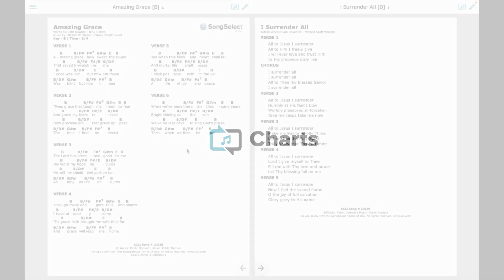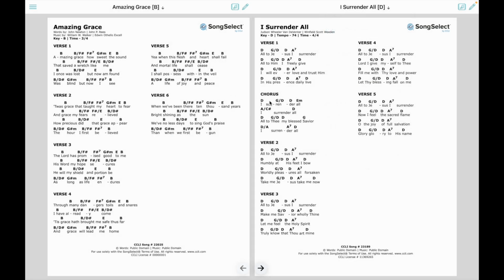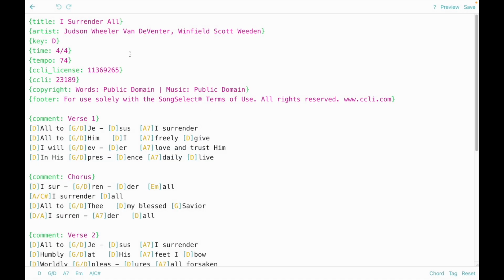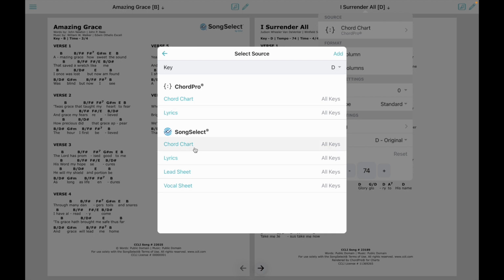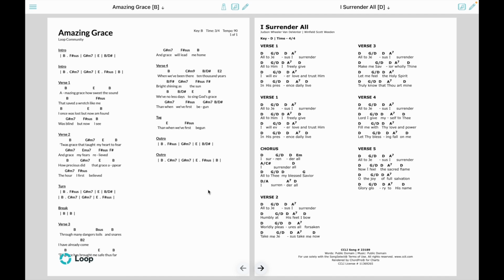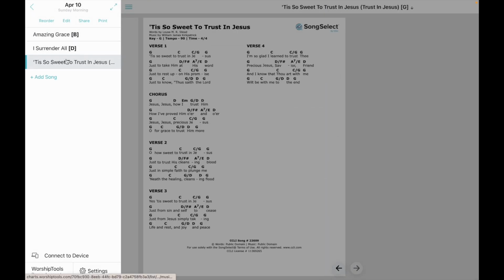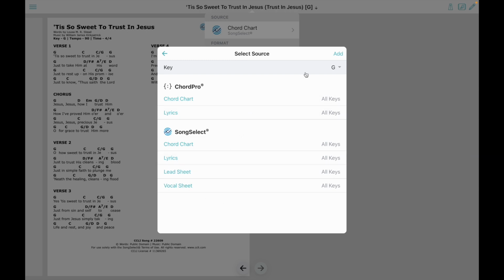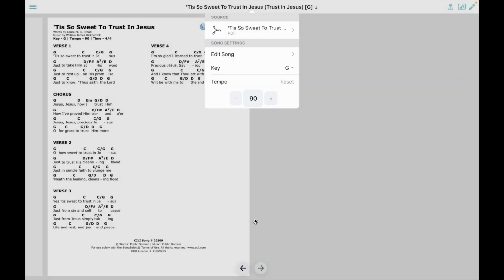Source Selector | Charts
WorshipTools Charts can import and store lyrics, chord charts, and sheet music from various sources including ChordPro®, PDF attachments, CCLI's SongSelect®, and Loop Community Charts. This video demonstrates how to use the Source Selector feature to switch between different sources.

ABOUT CHARTS:
Charts is a digital music stand app made for worship leaders, singers, and musicians. Swipe through sheet music with ease, change keys with the click of a button, and more. Try it with our other apps: Presenter and Planning.

(Charts was formerly known as Music Stand)